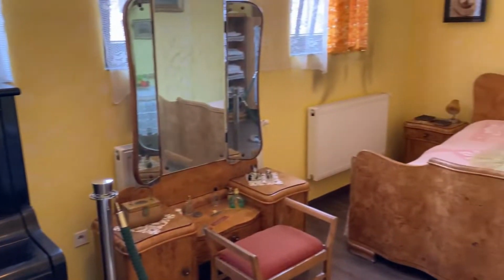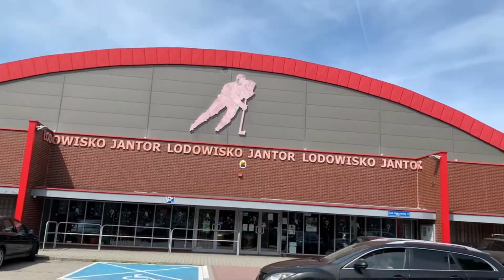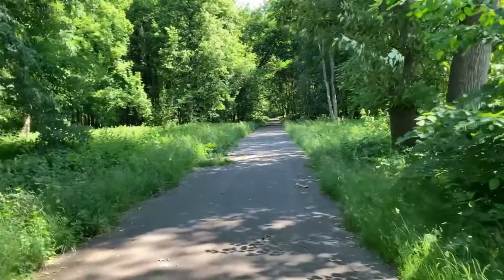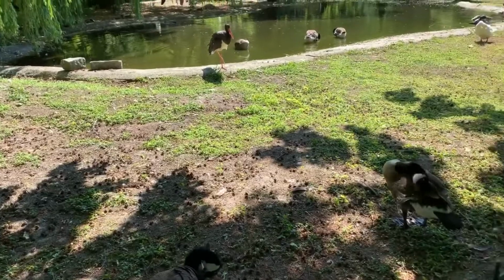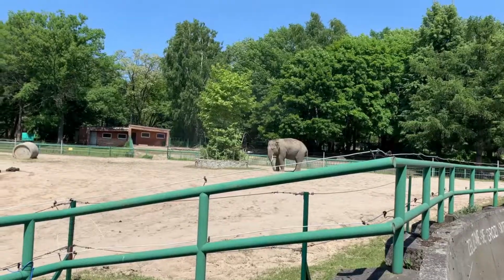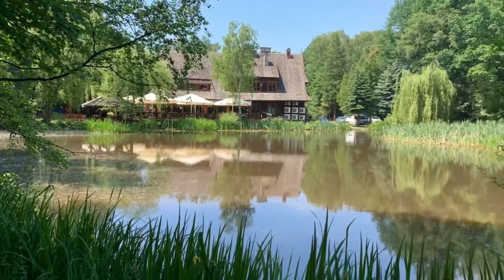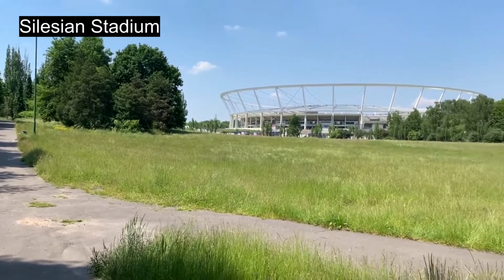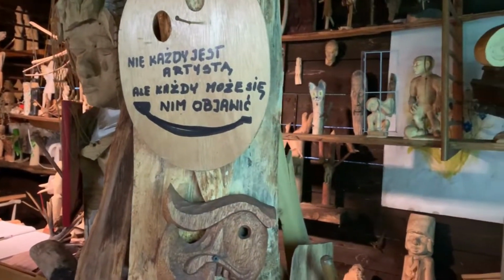Katowice Part 2 - What to see on the outskirts, Silesian Park/Zoo, ethnographic park and Nikiszowiec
Welcome to part 2 of my journey around Katowice, here I show you some of the sites outside of the main city which build on the history, absorb you in the marvelous nature and adds so much more of an experience onto your trip!
In specifics I show you the mining town of Nikiszowiec, walk around the Silesian park including the Zoo and Ethnographic Park.
So join me on my Polish adventure and see more of what this country has to offer!

Brit in Poland is the genuine account of a British Expat who lives in Warsaw, through this account I want to show people what it is like to live abroad, to educate people about the country of Poland, to tell the history of Poland and to show off what this place has to offer, providing guides to locations I have visited and experiences I have taken part in.
I am a start up Youtube channel, so getting featured in the search engine can be hard, so I ask the following, if you like this video I promise you there will be many more to come, so please like, subscribe or comment...if you are feeling particularly generous then please share with your friends :D

I am always open to suggestions on how to improve, places to visit or topics to cover, so never be afraid to comment, I try to respond to all comments on my channel and engage with my viewers!

Support:
If anyone wishes to help support my journey to show off Poland to the World, you are now welcome to contribute via my Patronite page:

You can find additional content, such as images, small videos or interesting articles attached to the following sources:

Credit to the following:

My friends, family and loyal viewers who give me the drive to continue producing new content
Produced with VSDC video editing software